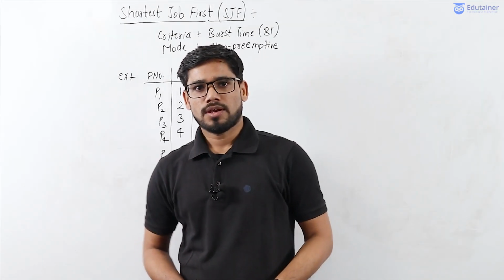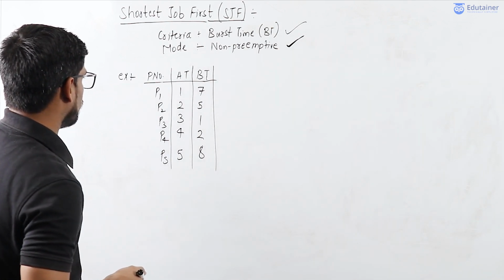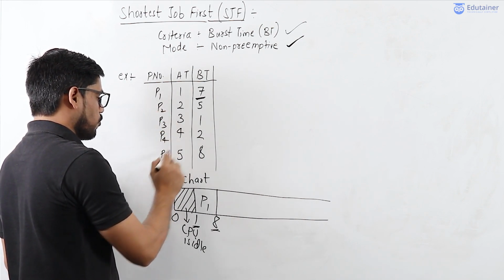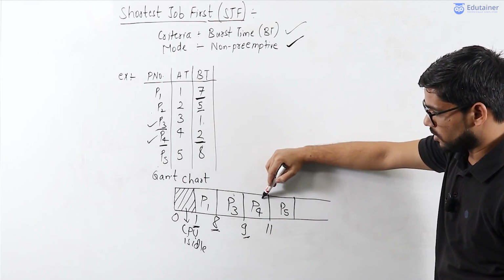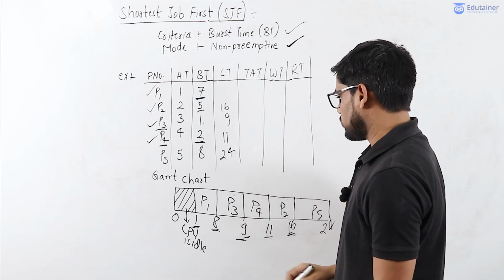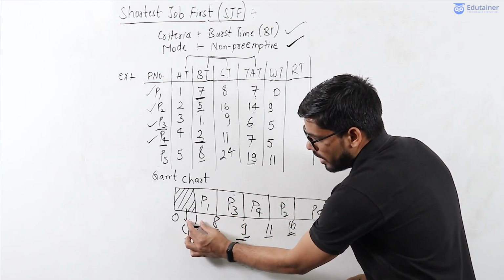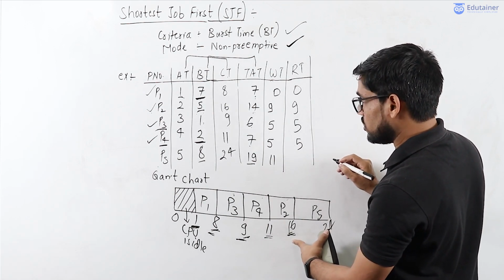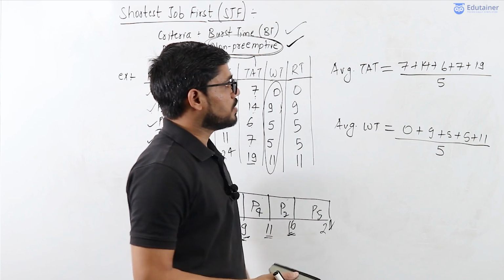13. Shortest Job First (SJF)